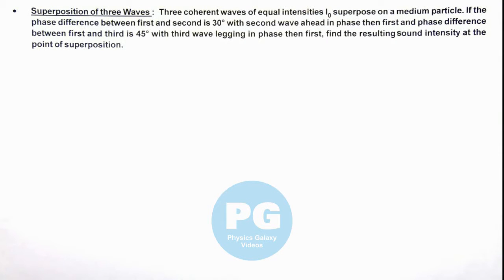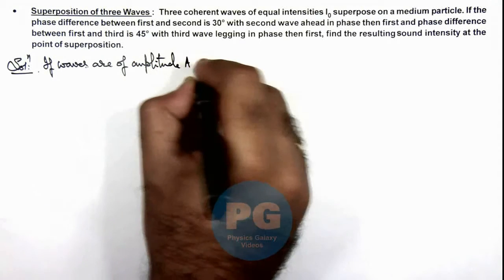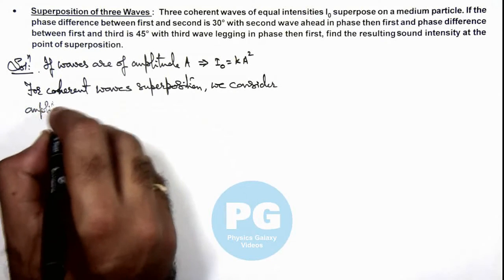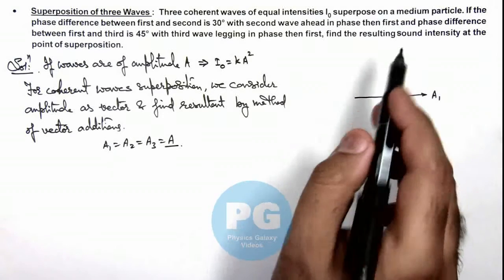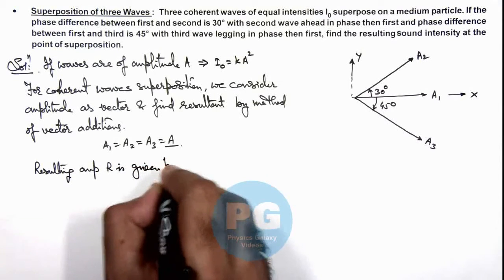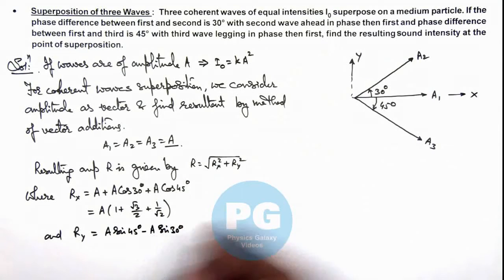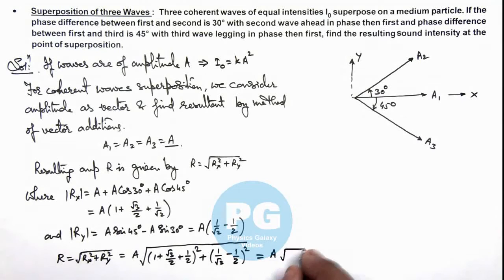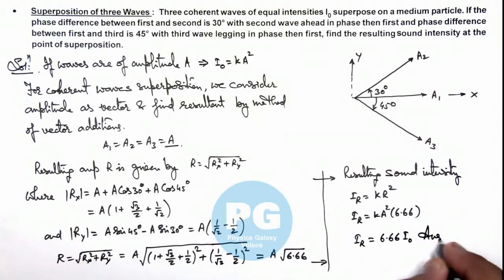13. Advance Illustration | Waves | Superposition of three Waves | by Ashish Arora